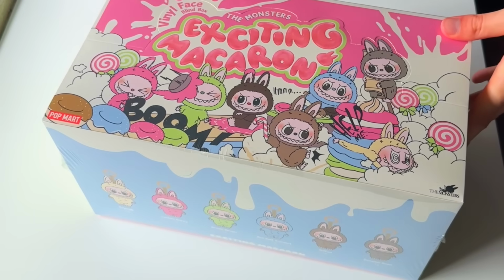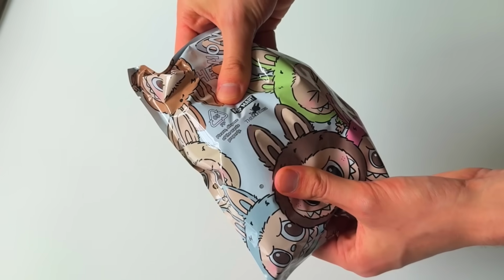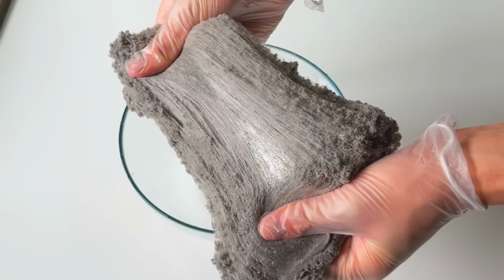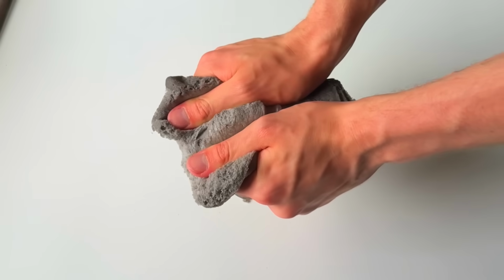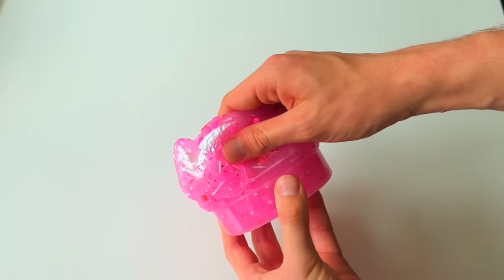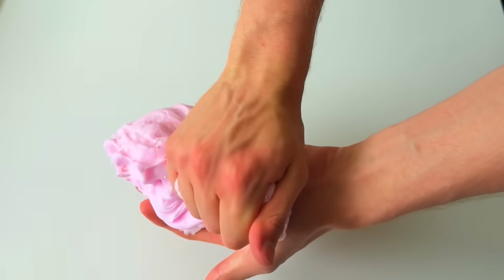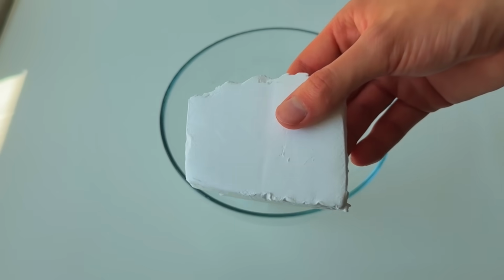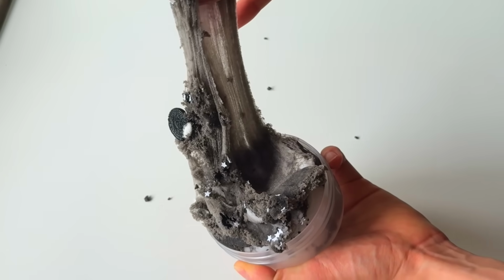Turning Labubu’s Into Slime | Slime Challenge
Today I opened up some PopMart Labubus and let them decide how to make my slime!